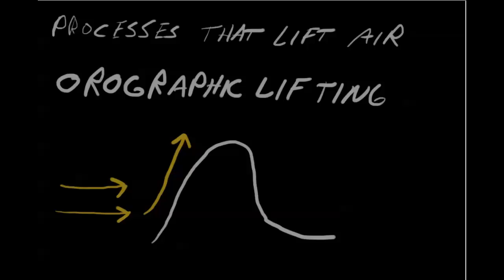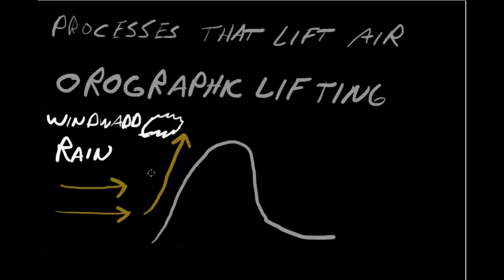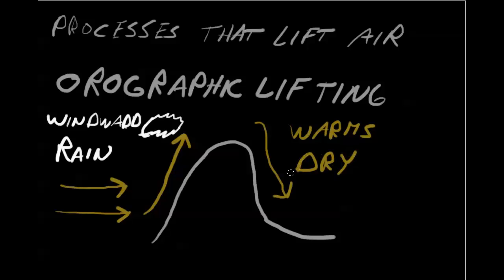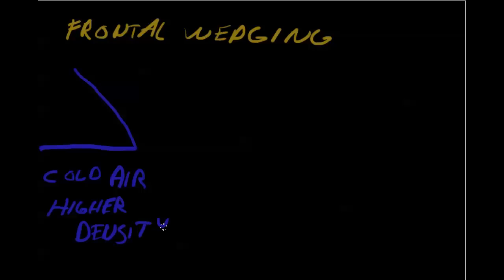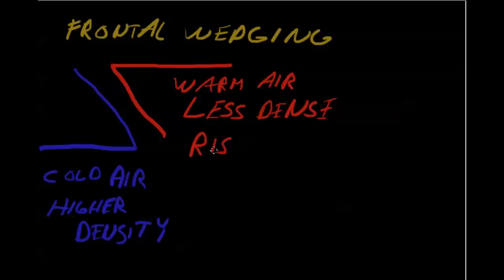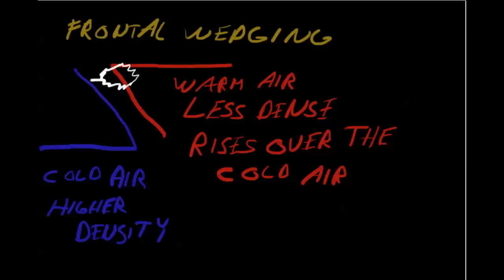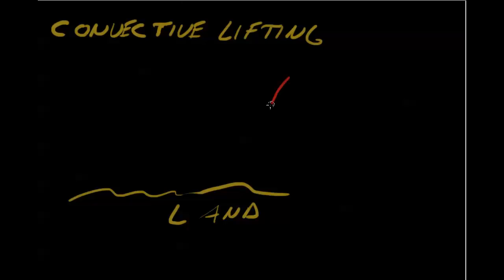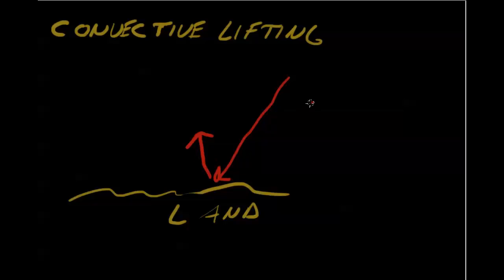Processes That Lift Air